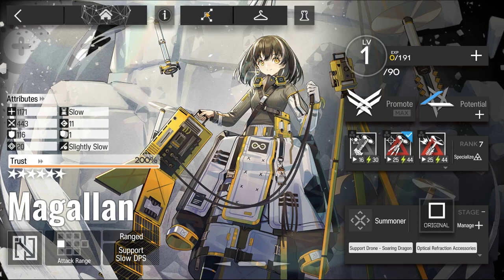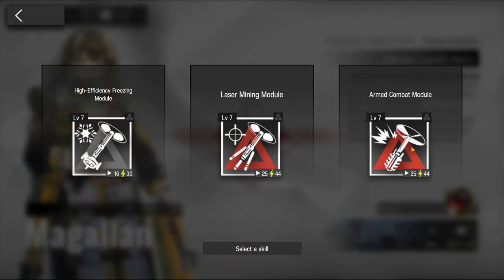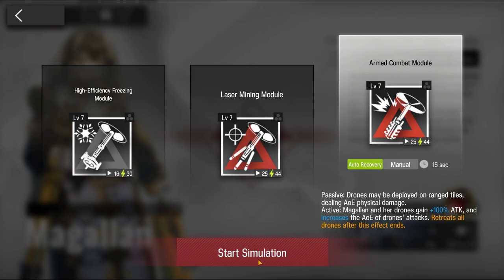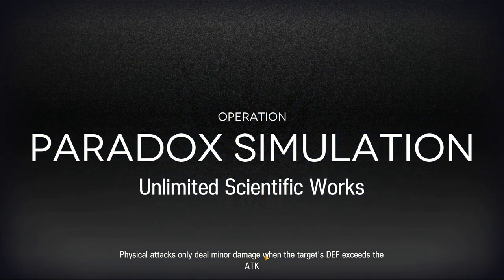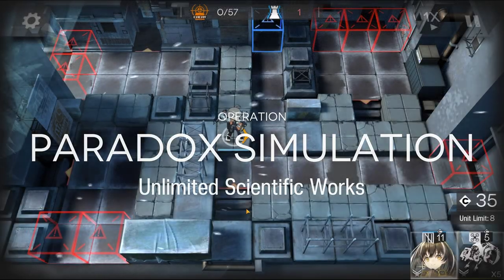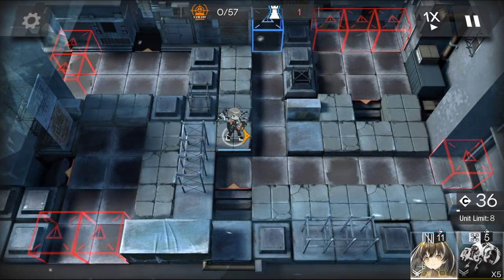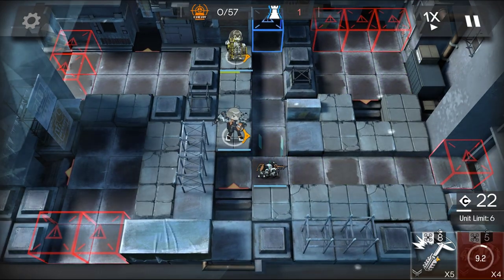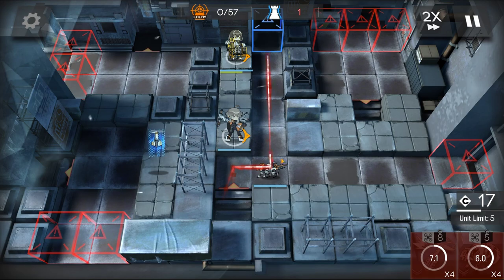Arknights Paradox Simulation Magallan Guide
Arknights guide to Magallan's Paradox Simulation. The requirement is E2 level 1.